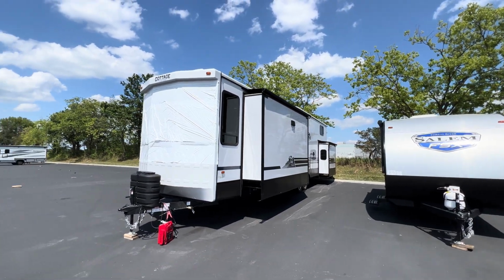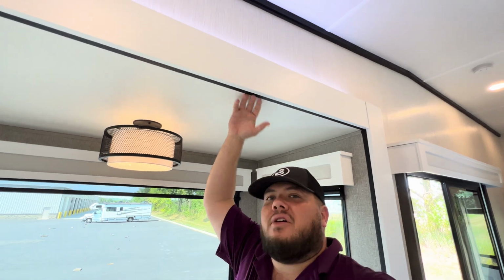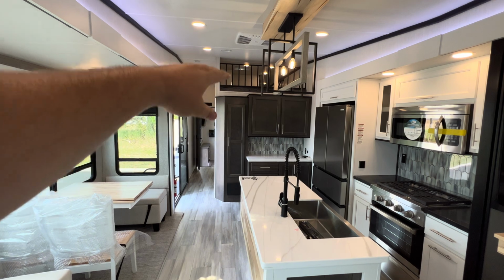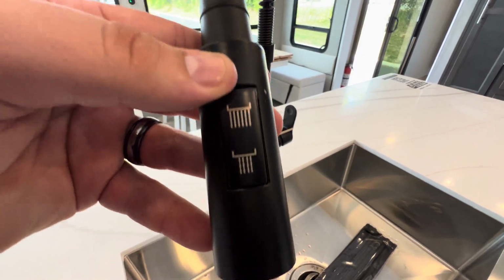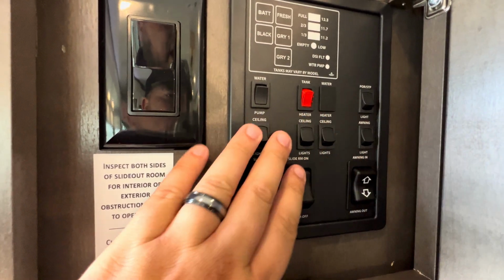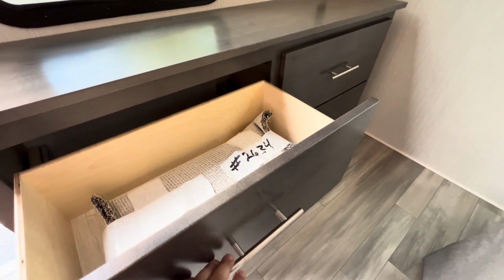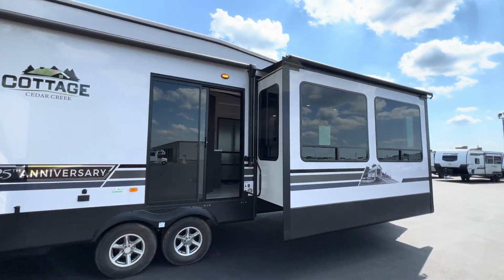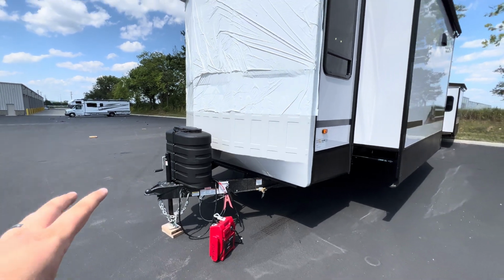2024 Cottage 40CDL | Destination RV with a loft / Hidden Pantry!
Enjoy this tour of the 2024 Cottage 40CDL - This is an awesome destination RV made by the Cedar Creek Division of Forest River Inc! A lot of sleeping or storage, a couple 2024 changes that adds to an already beautiful RV!

In the market for an RV?

SPECIFICATIONS: 2023 Cottage 40CDL
Hitch Weight:1,615 lb.
GVWR:13,615 lb.
UVW: 11,954 lb.
CCC: 1,661 lb.
Exterior Length: 40' 6"
Exterior Height: 12' 10"
Exterior Width: 102"
Fresh Water :57.00 gal.
Gray Water: 82.00 gal.
Black Water: 41.00 gal.
Awning Size: 18'

 The 40CDL Cottage is an innovative bunkhouse with an upper loft that provides sleeping for three plus storage!. The rear king bedroom has its own entry/exit door for added privacy, and includes a closet with washer/dryer prep, wardrobe, and dresser with TV. The bathroom gives you a residential shower with built-in seat, skylight, and linen cabinet. The large island kitchen provides plenty of counter space and includes residential appliances and a bonus pantry.
00:00 Introduction: 2024 Cottage 40CDL
01:18 Main Area: 2024 Cottage 40CDL
10:38 Bathroom: 2024 Cottage 40CDL
11:57 Bedroom: 2024 Cottage 40CDL
13:17 Loft: 2024 Cottage 40CDL
14:28 Exterior: 2024 Cottage 40CDL